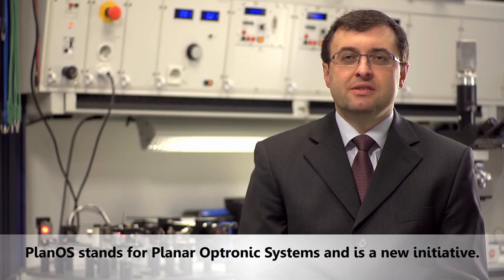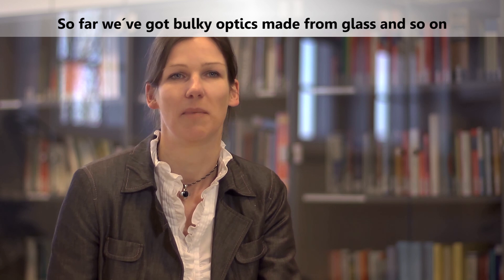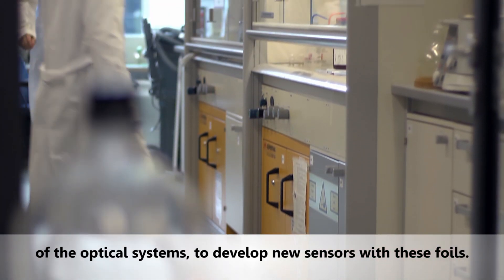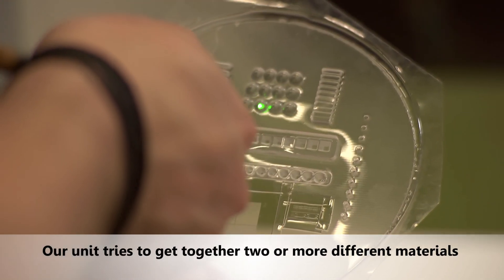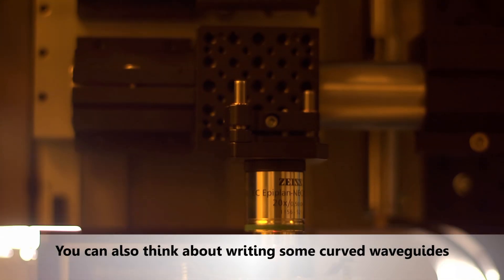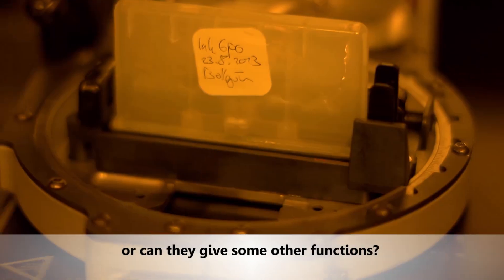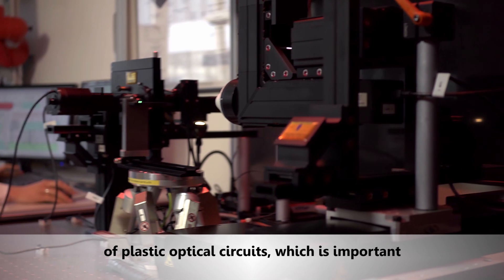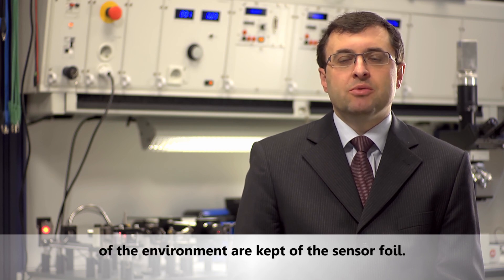An introduction to PlanOS (Planar Optronic Systems)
PlanOS is a Collaborative Research Centre funded by the German Research Council (DFG). Project partners are Leibniz Universität Hannover, the University of Freiburg, Laser Zentrum Hannover e.V., Clausthal University of Technology, and Technische Universität Braunschweig.
The scientific goals of PlanOS are the...
... research on and characterization of novel materials used in polymer-based, optical sensory.
... realization of suitable polymers and micro-optical components in optical quality.
... coupling and integration of structures and components into a large-scale 2D sensor array.
... simulation of sensor networks dependent on relevant system and external parameters.